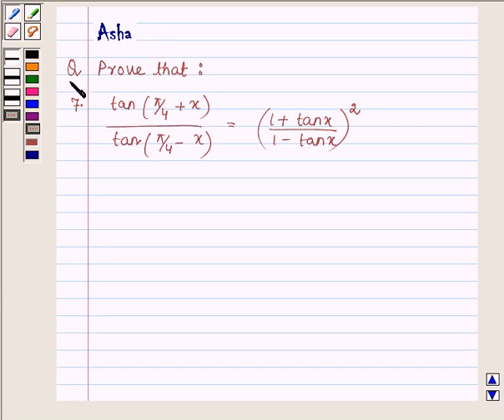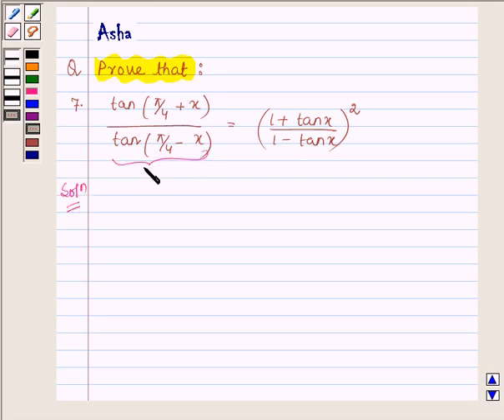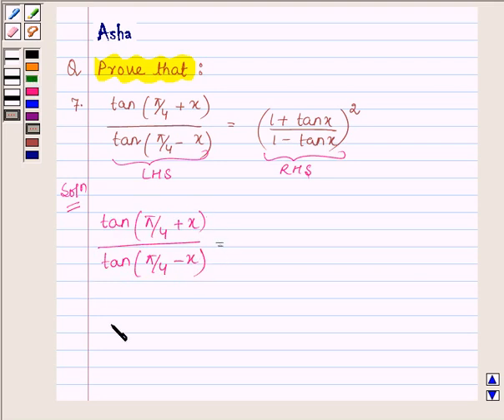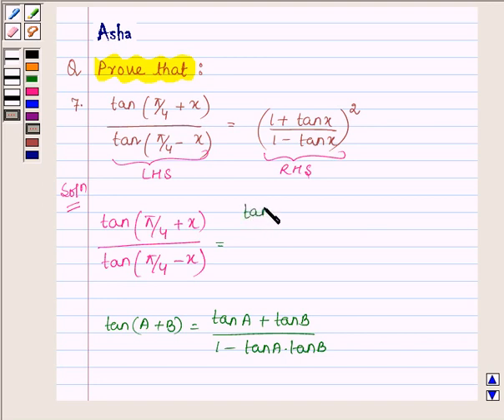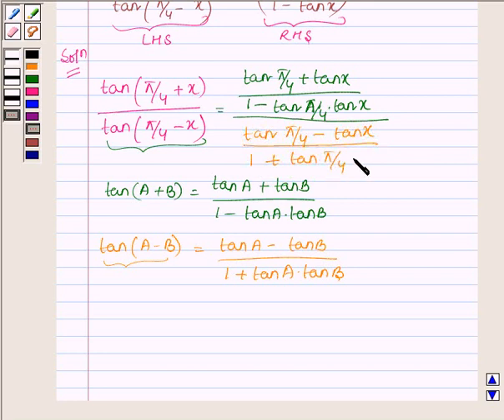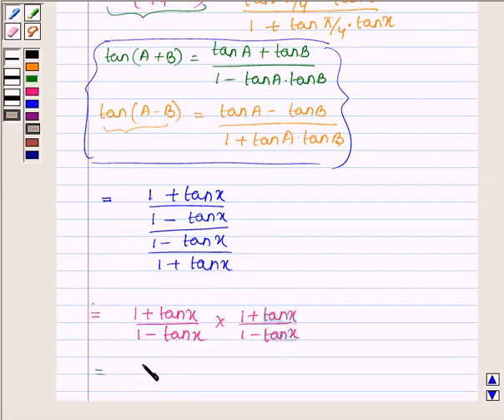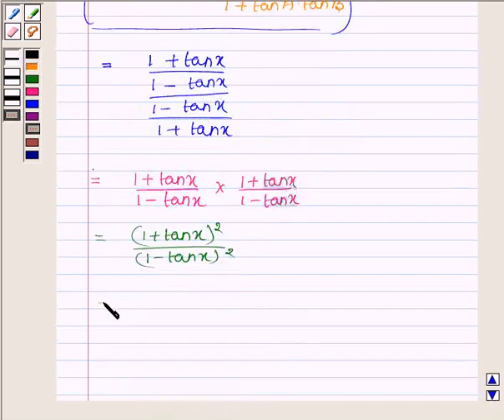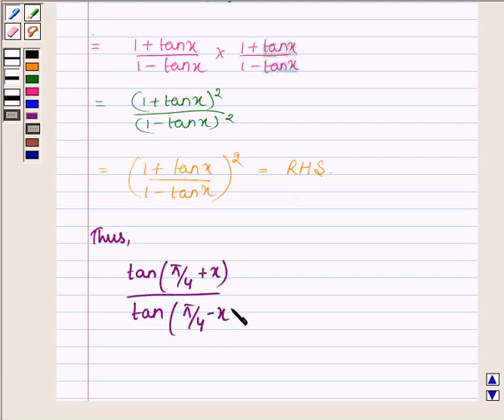Maths XI NCERT 3 3 3 7